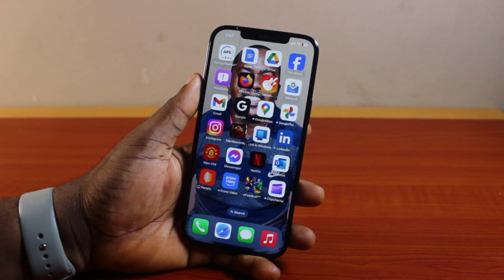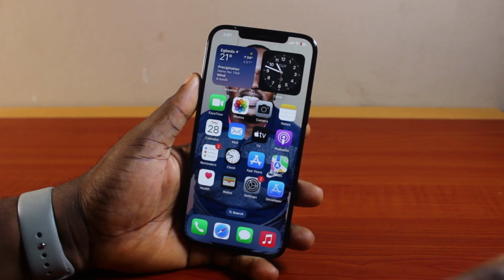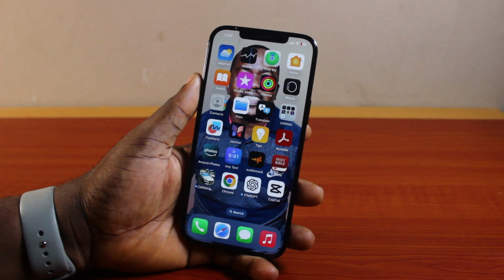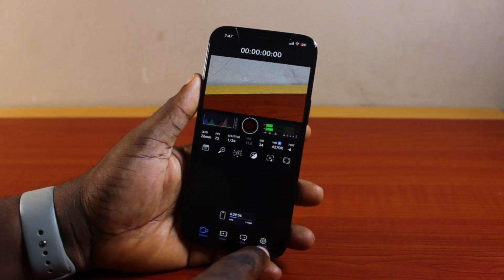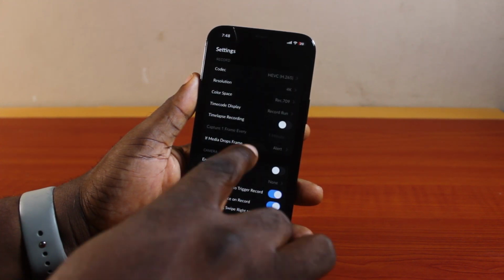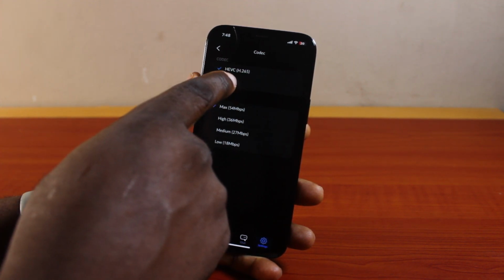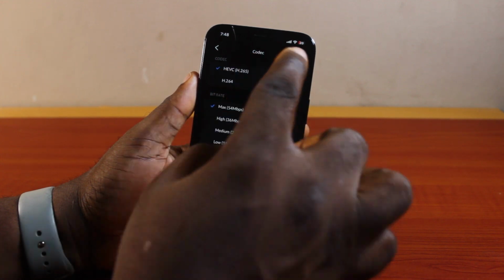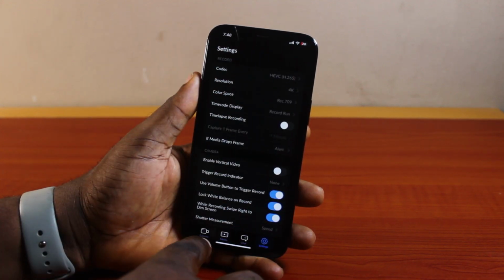How to Change Codec in Blackmagic Camera